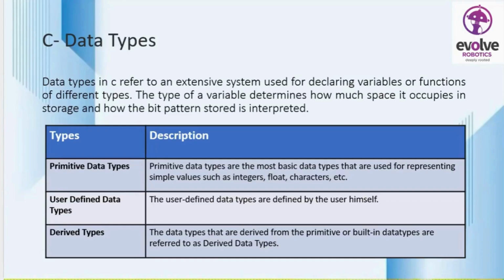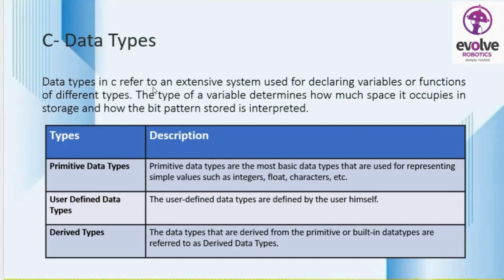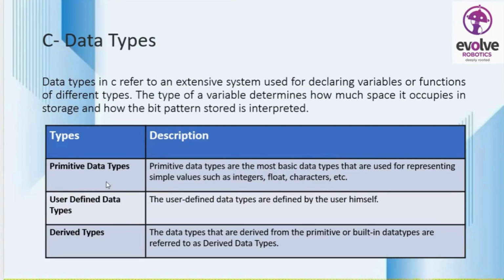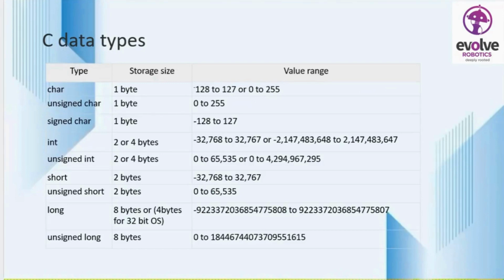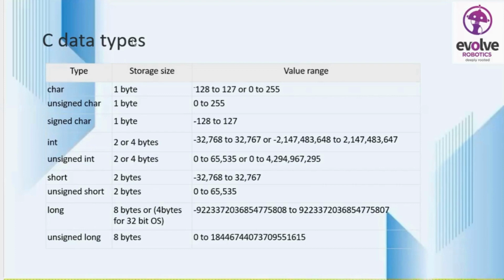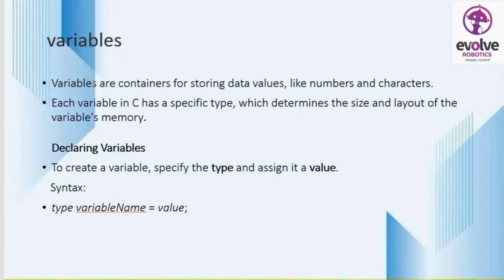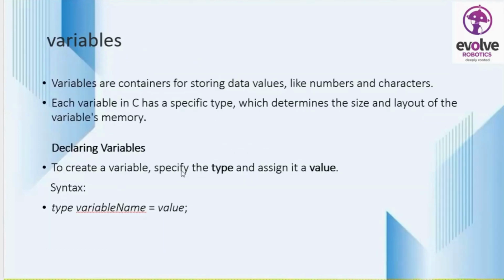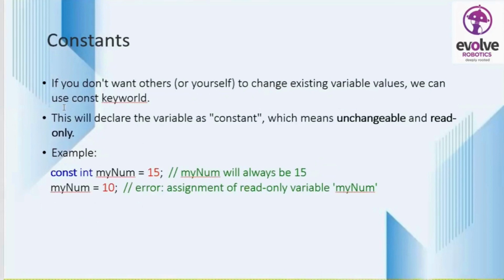DATATYPES IN C | EMBEDDED SYSTEMS COURSE | EVOLVE ROBOTICS INDIA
🔢 Welcome to our comprehensive guide on Data Types in C Programming! 💻 In this educational video, we're diving deep into the world of data representation and manipulation, equipping you with the knowledge needed to work confidently with various data types in the C programming language.

🔹 What You'll Learn:
📚 Understanding Data Types: Grasp the concept of data types and their significance in programming, ensuring accurate representation of different values.
📚 Built-in Data Types: Explore the fundamental built-in data types in C, including integers, floating-point numbers, characters, and more.
📚 Size and Limits: Learn about the size of each data type, as well as their minimum and maximum values, crucial for memory allocation and calculations.
📚 Type Modifiers: Delve into type modifiers such as "signed," "unsigned," "short," and "long," and understand how they impact data storage and manipulation.
📚 Enumerations and Derived Types: Discover enumerations for user-defined constants and derived types like arrays and structures that enhance data organization and usage.

🔹 Why Data Types Matter:
Understanding data types is the cornerstone of programming. Properly choosing and managing data types ensures accurate calculations, efficient memory utilization, and robust code.

🔥 Join us on this enlightening journey as we delve into the intricacies of Data Types in C Programming.